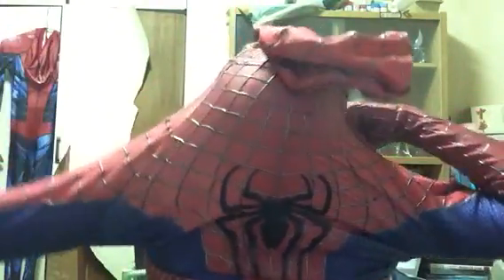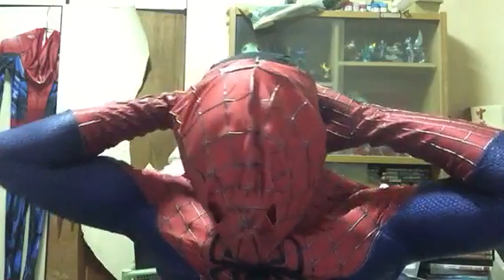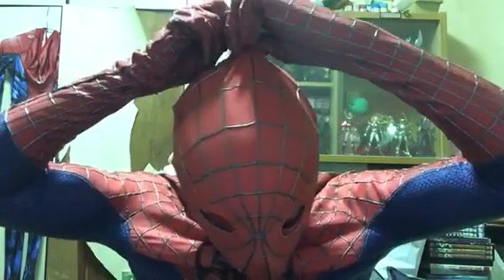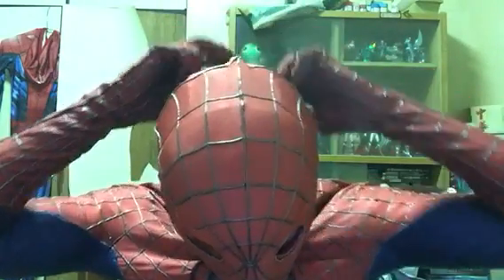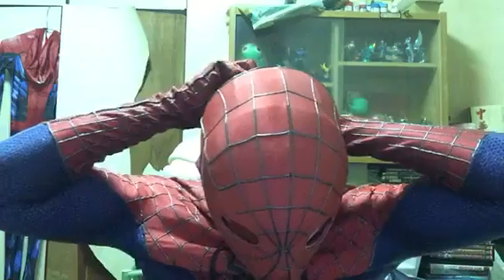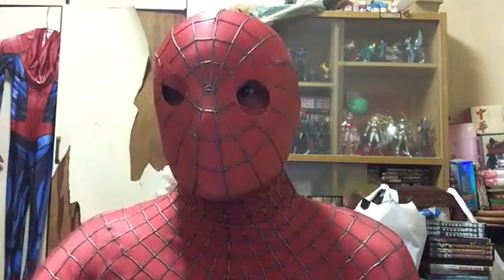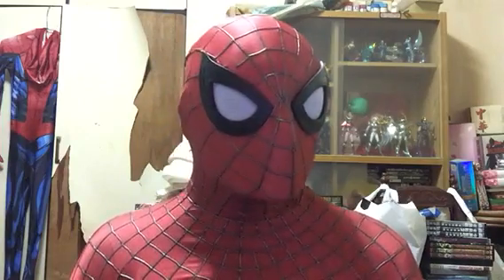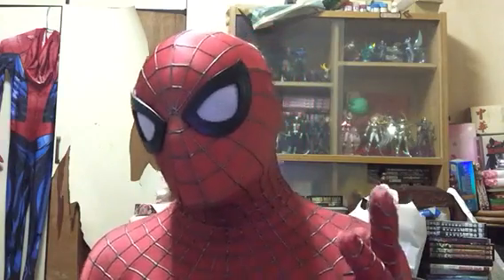CW Spiderman test2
CW Spiderman test 2